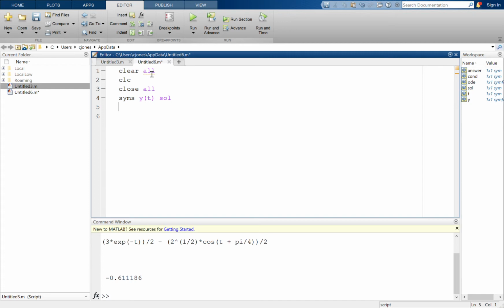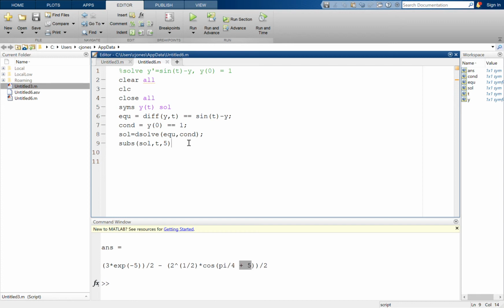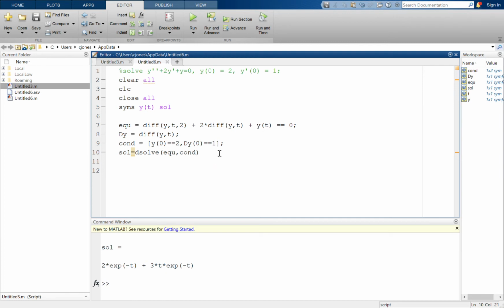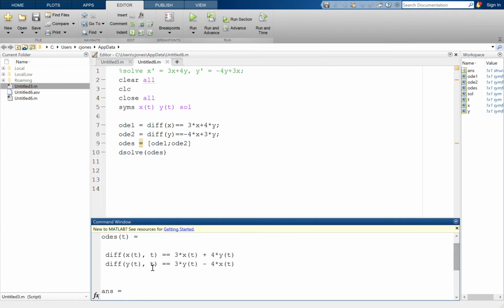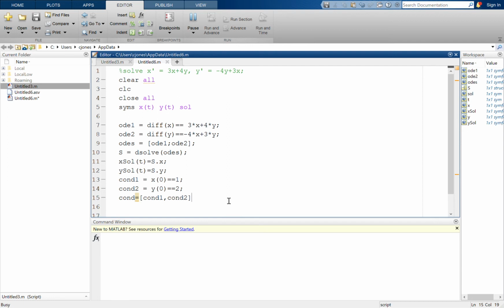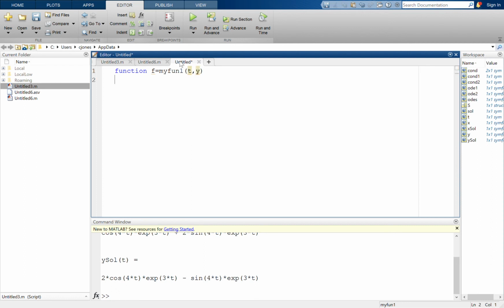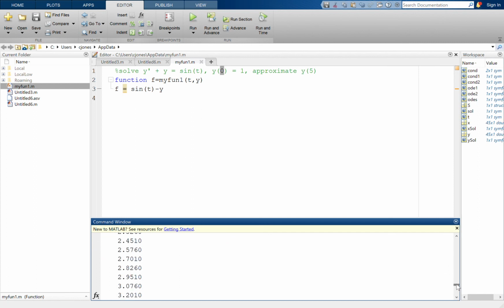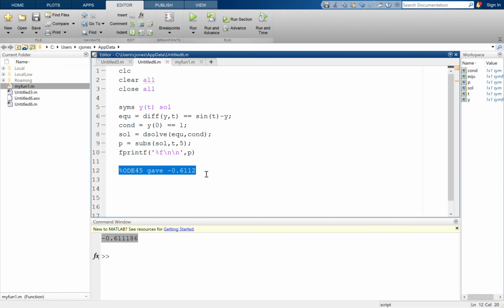MATLAB Solve DE